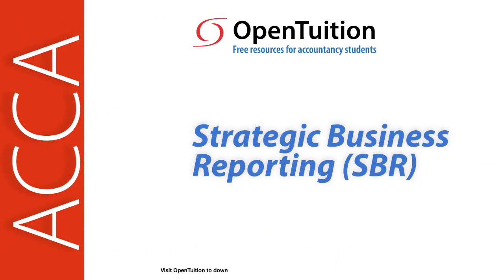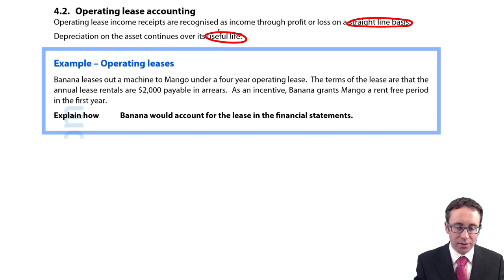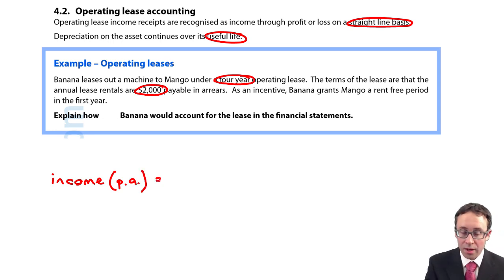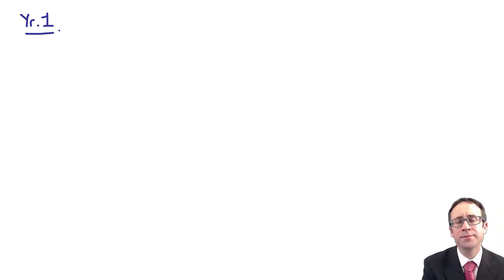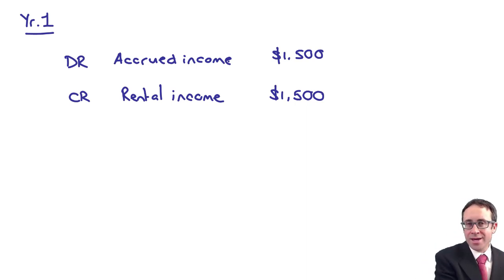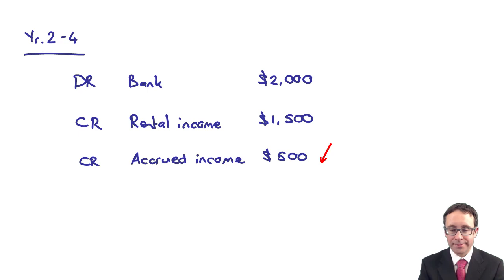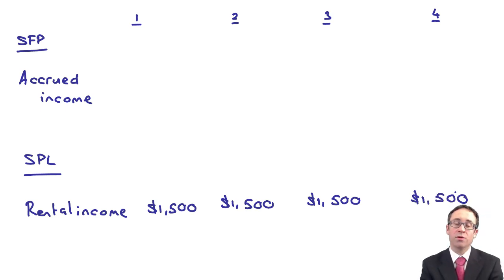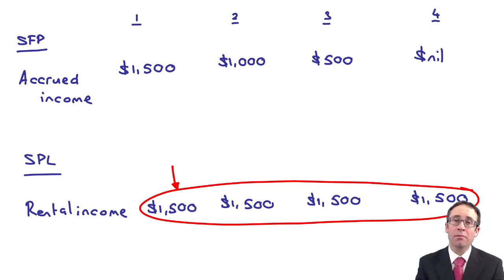Lessor accounting - operating lease - ACCA (SBR) lectures